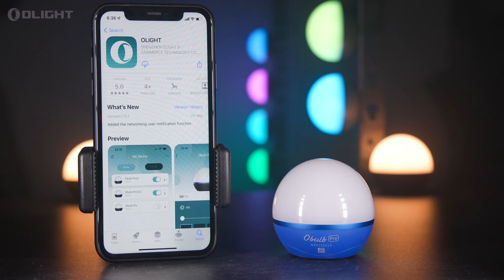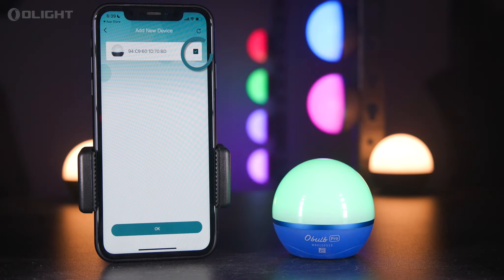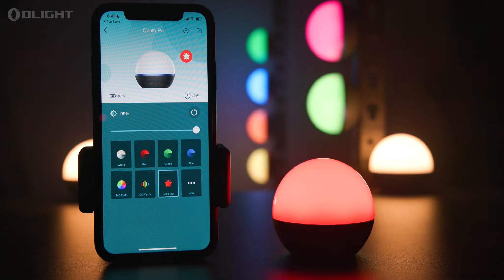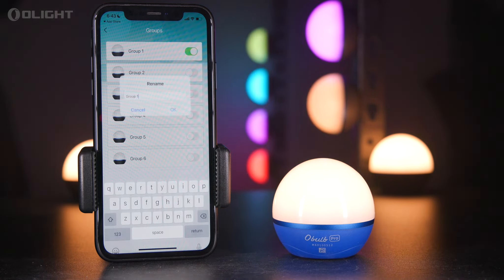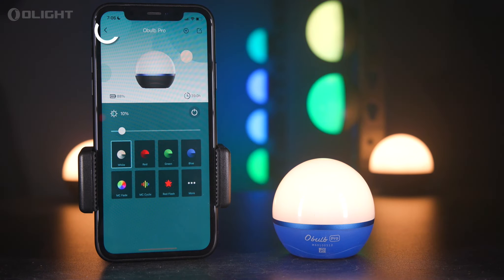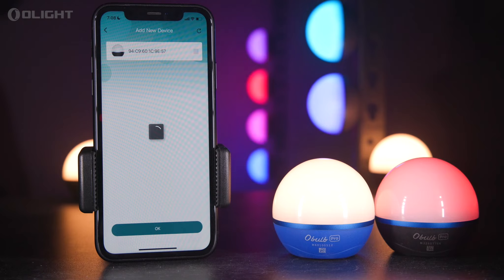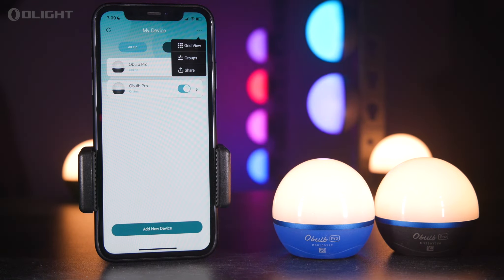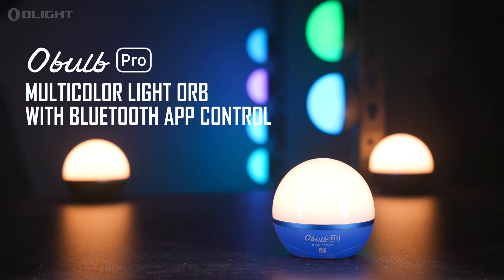Obulb Pro - How To Guide!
Our friends over at Olight USA put together a quick "How to" video for the new Obulb Pro, here's your first stop if you're having difficulties using the product, or just want to know the tips and tricks.

Obulb Pro's can be purchased right here;